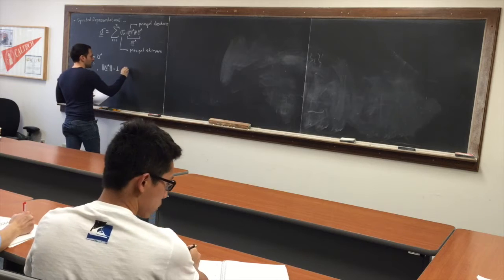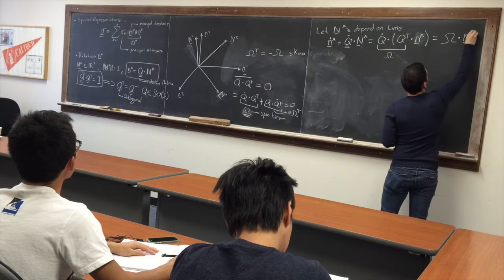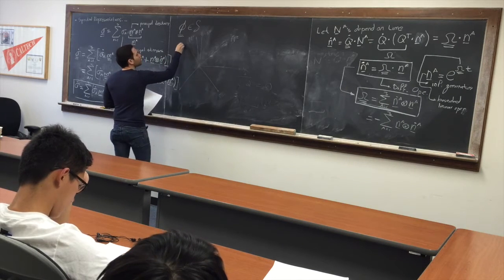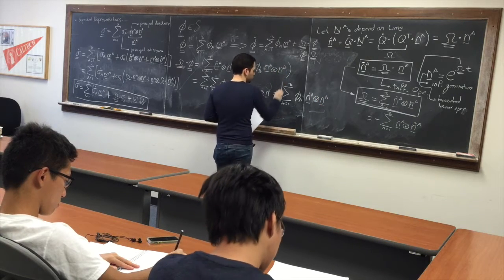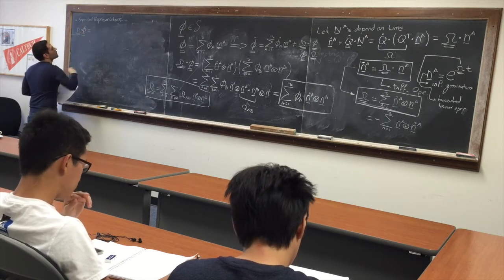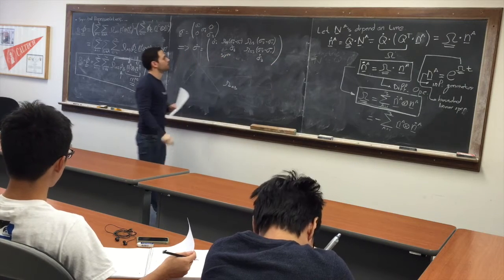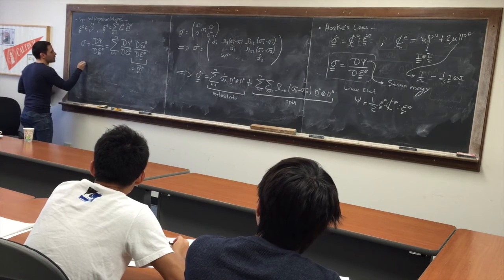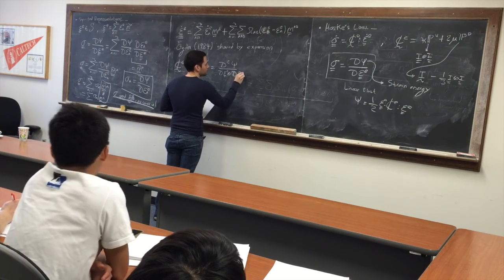Plasticity @ Caltech - Fifteenth Class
This is the fifteenth class of the course on plasticity at Caltech (Winter 2015) taught by Alex X. Jerves.